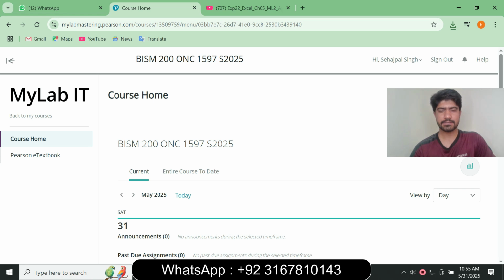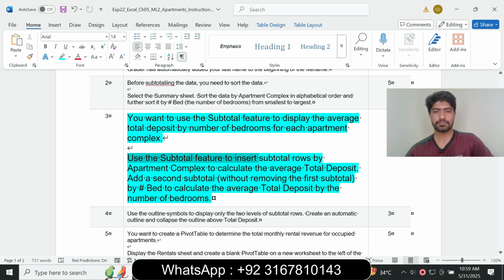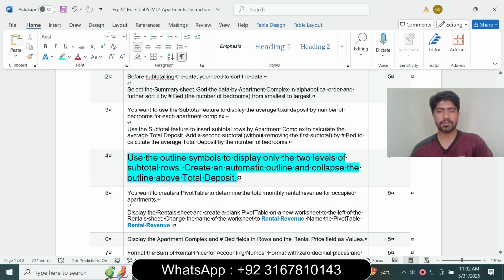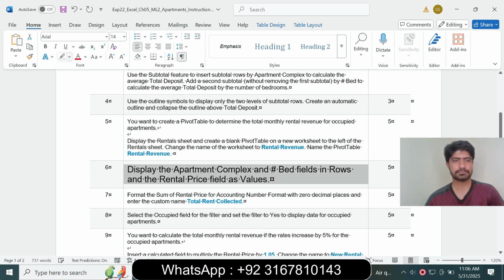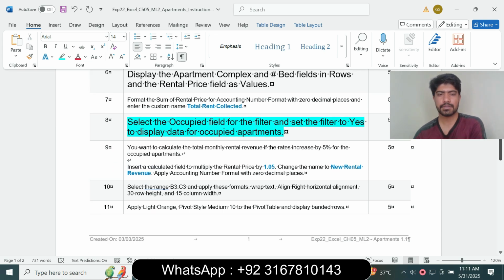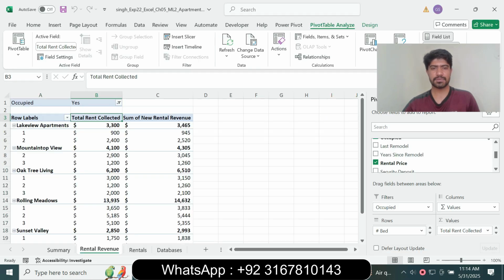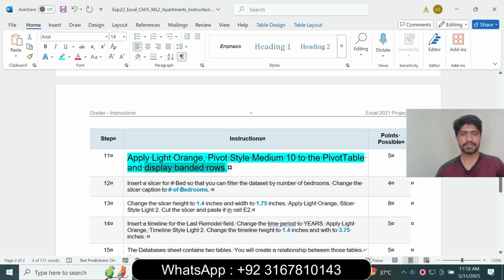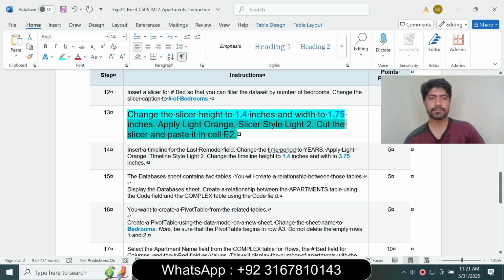Exp22_Excel_Ch05_ML2_Apartments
Exp22_Excel_Ch05_ML2_Apartments | Exp22 Excel Ch05 ML2 Apartments